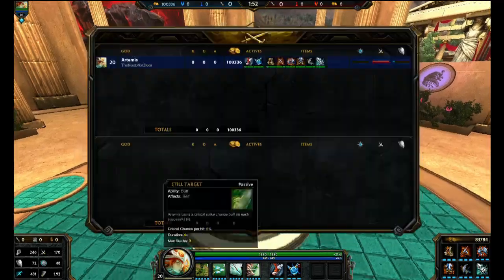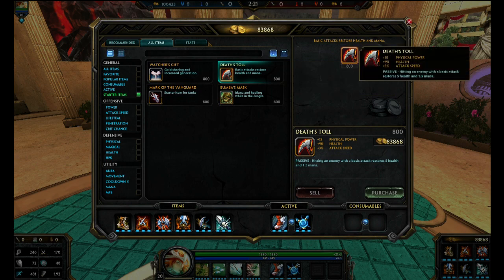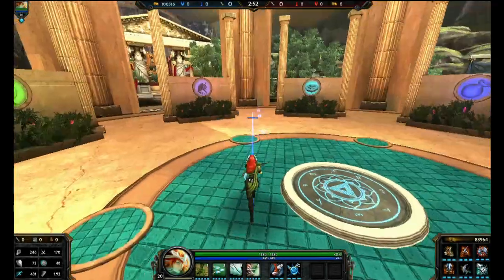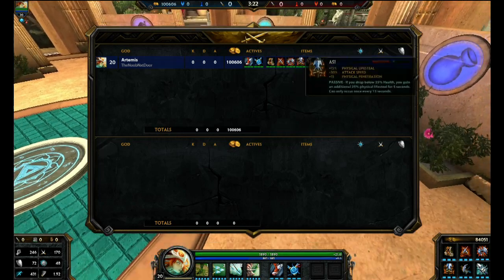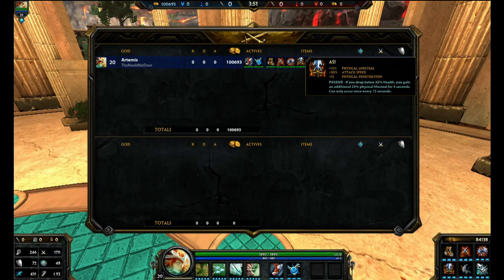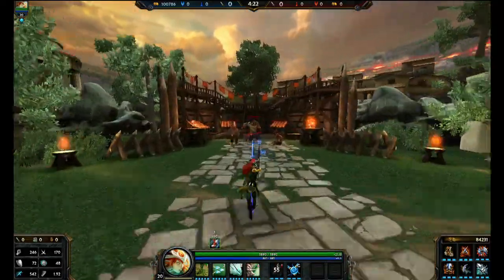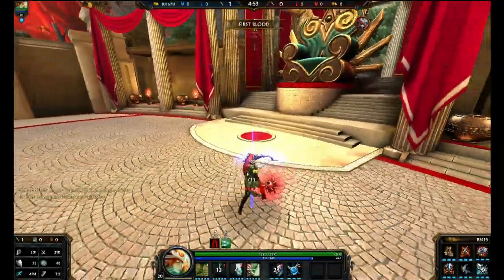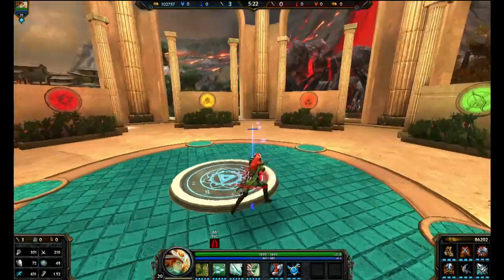ARTEMIS - Smite Super Build Ep.107